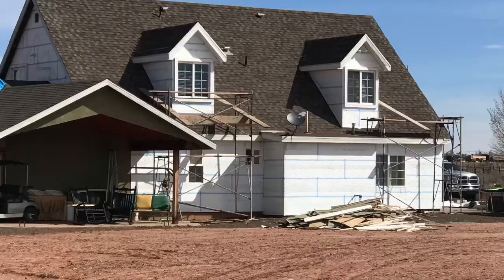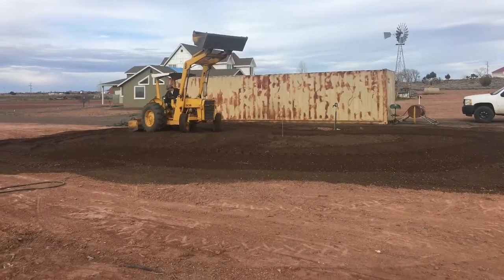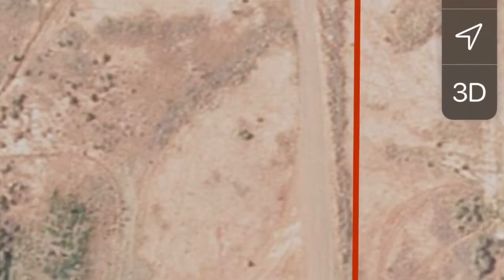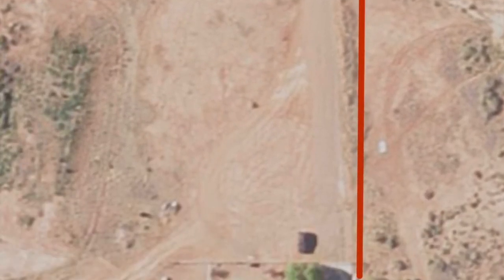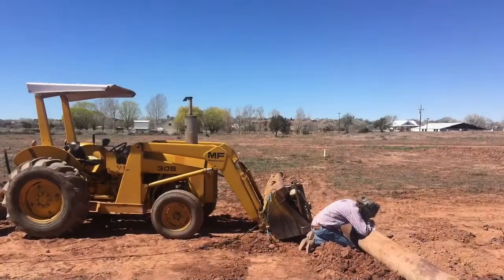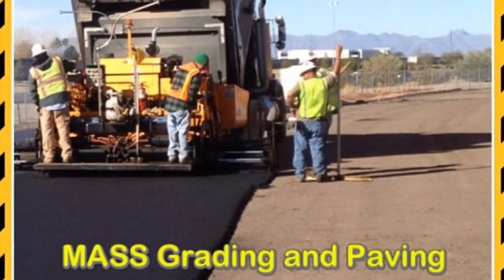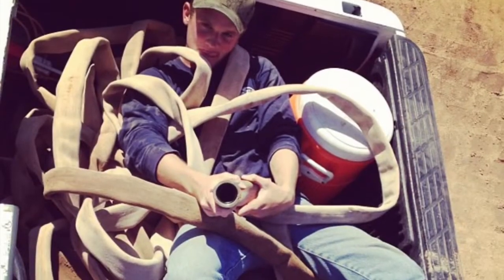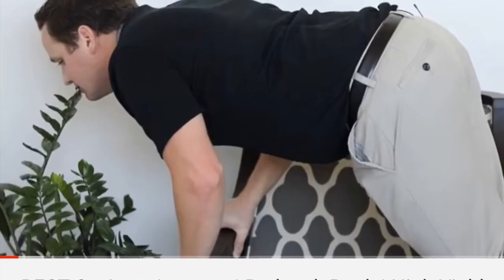Tractor Work and the Next Warren Buffet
Is there anything we can’t do?! Updating y’all on the current construction projects going on and introducing you to the next Warren Buffett.